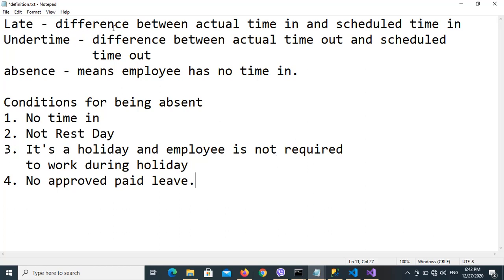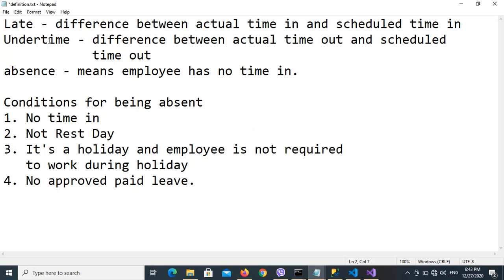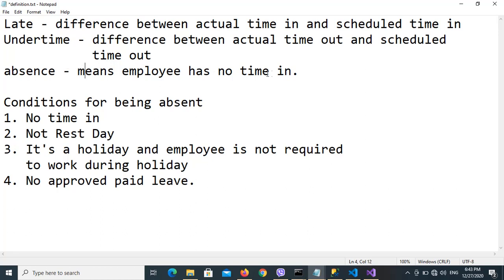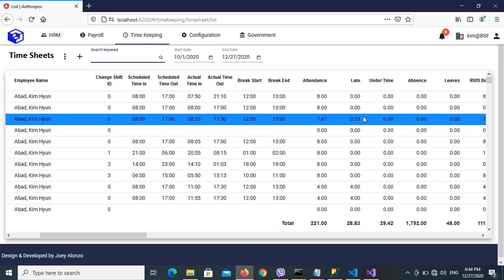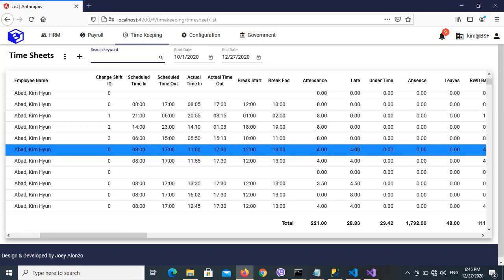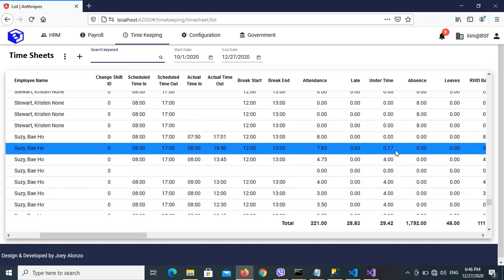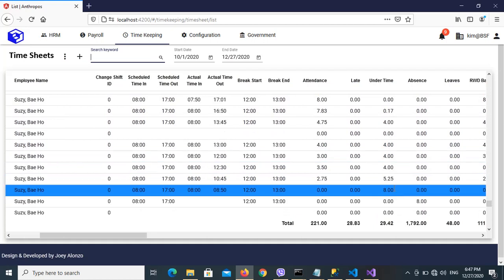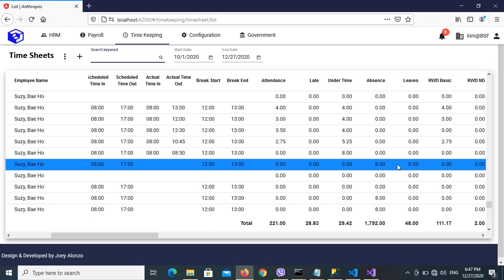How to calculate late, under time and absence in Time Sheet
In this video, I wanna discuss How to calculate late, under time and absence in Time Sheet.